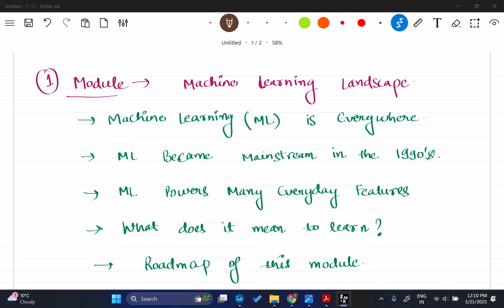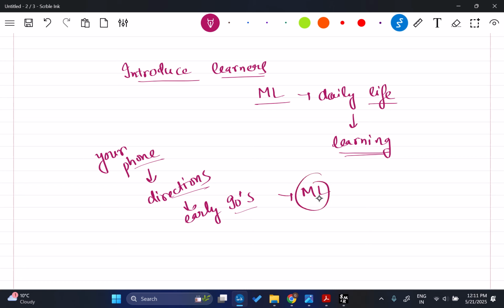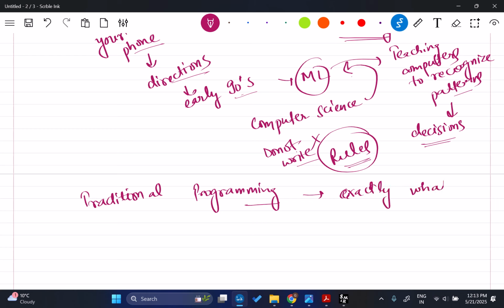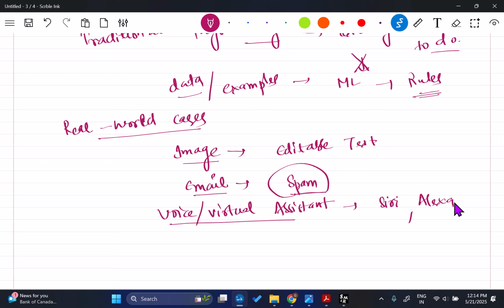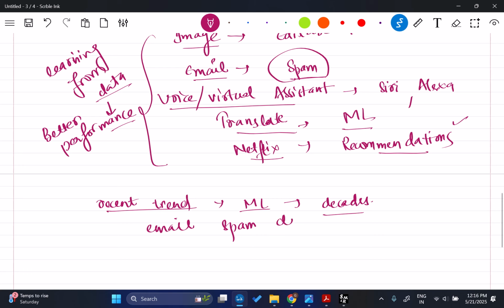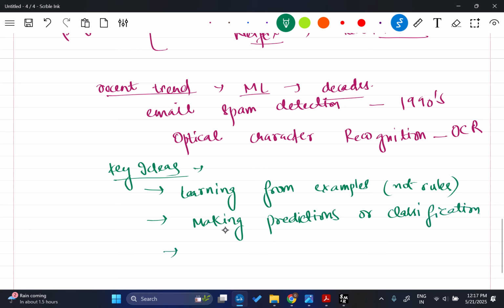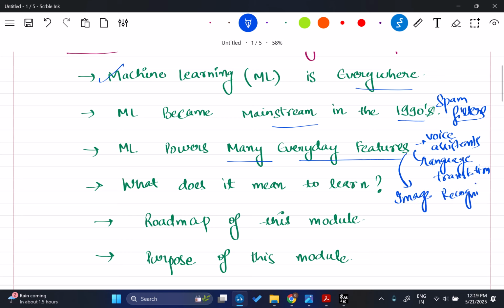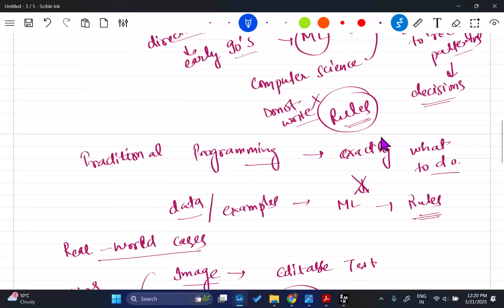1_Machine Learning Introduction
In today’s session, we continue our journey into Machine Learning with practical examples and simplified explanations. This video is part of a larger educational series where I teach concepts from scratch — ideal for beginners and aspiring data scientists.

If you're passionate about learning machine learning, data science, programming, or computer science — you're in the right place.

My name is Dr. Gurinderjeet Kaur, and I work full-time as an online computer science tutor. I specialize in teaching:

Python, Java, C++, and more

High School to University-level Computer Science

💼 Interested in Classes or 1-on-1 Tutoring?
I offer private online tutoring sessions with flexible timing, and I charge fees in CAD (Canadian dollars).

Regression and Classification

Real-World ML Applications

Python Coding Walkthroughs